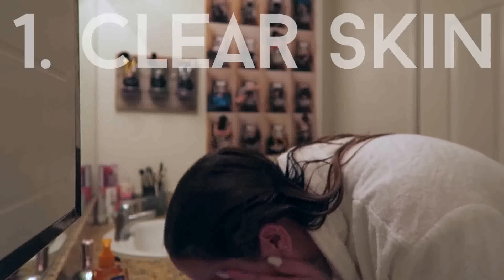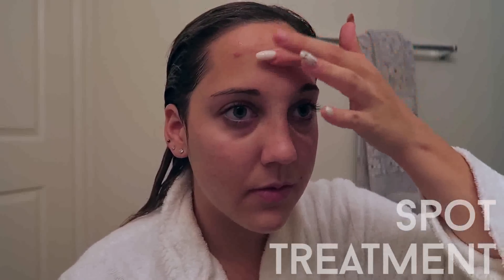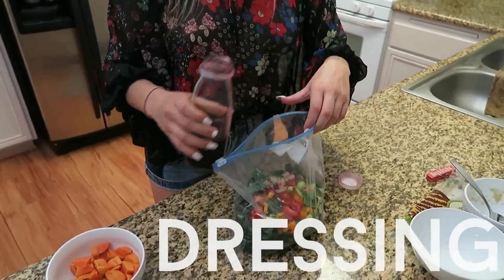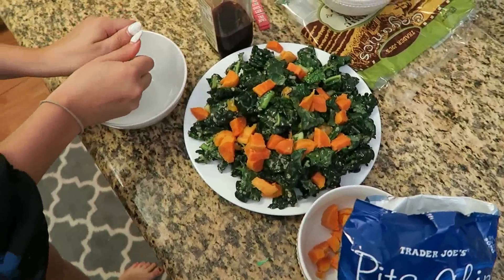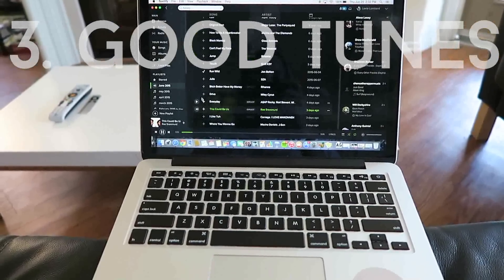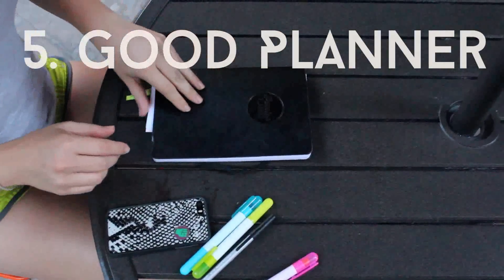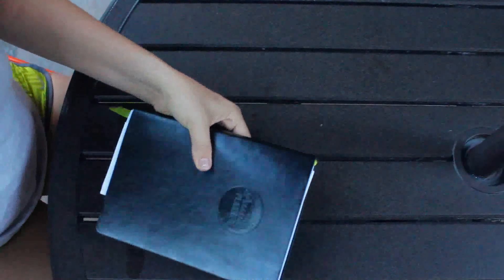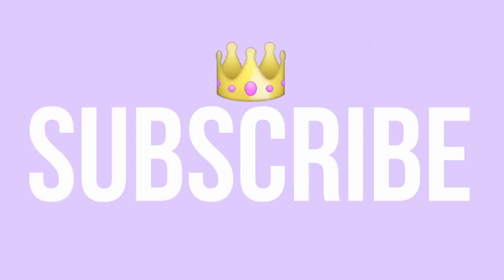MY SUMMER SURVIVAL GUIDE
SIX TIPS TO SURVIVE SUMMER

My friends at Benzac are hooking you up too – thank you guys! Get $5 off the Benzac Complete Acne Solution Regimen!

TIPS:
1. Clear Skin- Benzac
2. Healthy Meal- Caravan Kale Salad
3. Good Tunes- lexie lombard on spotify & soundcloud
4. New Look- blue mascara
5. Good Planner- Passion Planner
6. Be a Local- Los Angeles CA

♦ F I L M & E D I T I N G ♦
→Canon T3i & Canon G7x

ad I partnered with Galderma to try Benzac, but all opinions are my own